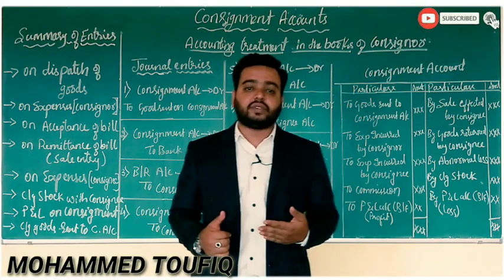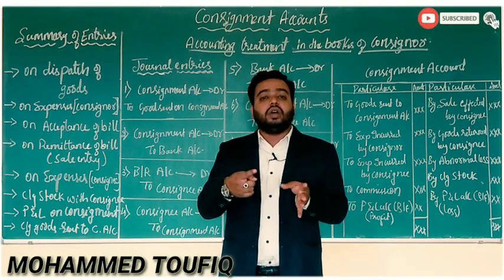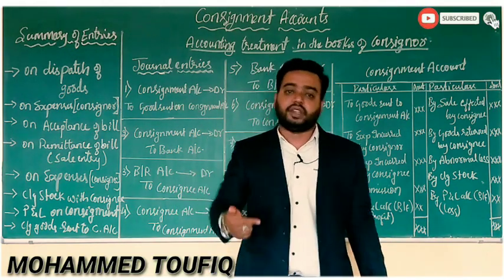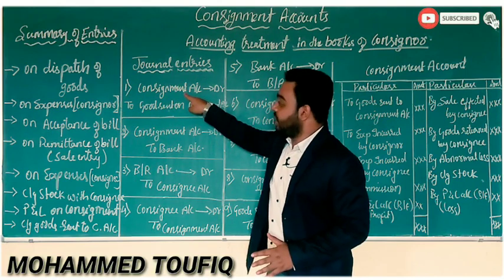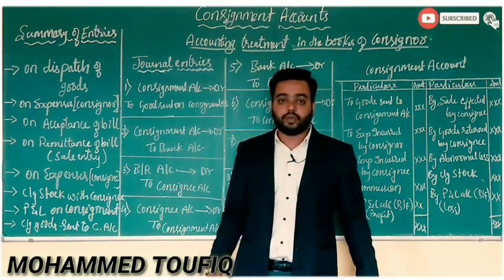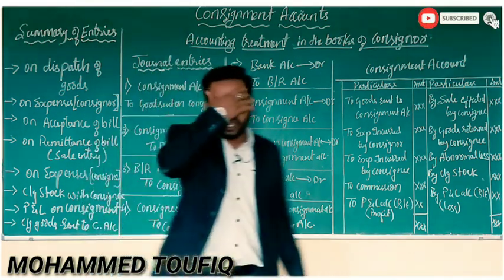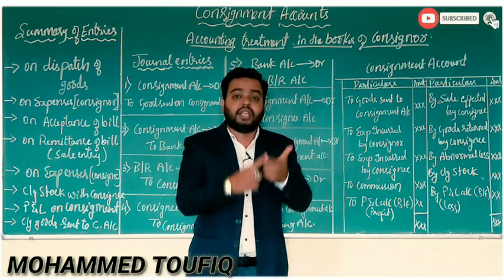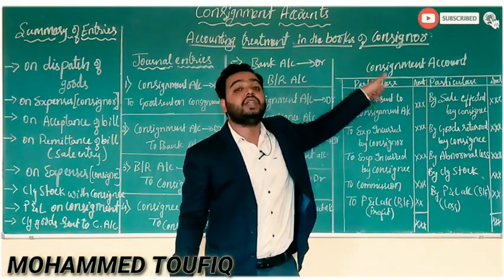Consignment Accounts [ Accounting Treatment Part - 1 ]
Consignment Account [ Accounting Treatment Part - 1 ]
Accounting Treatment in the books of Consignor